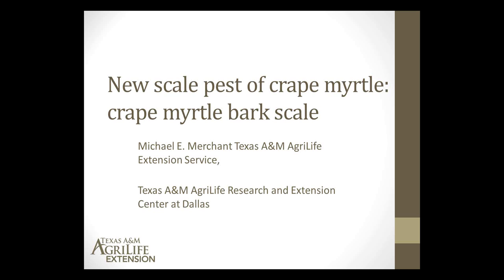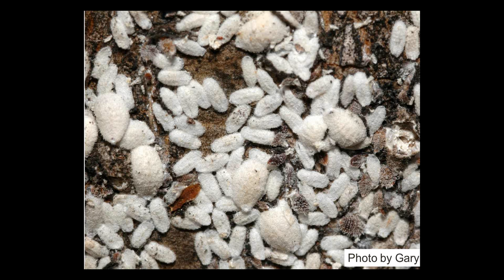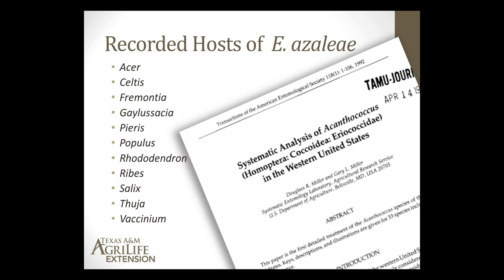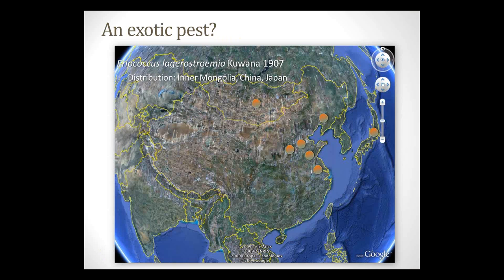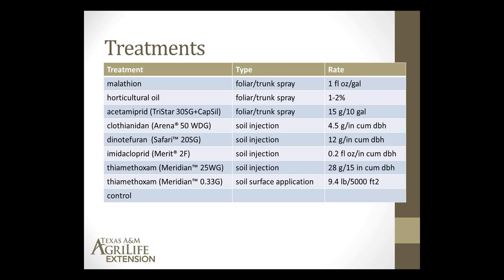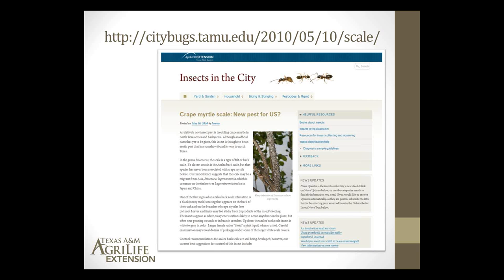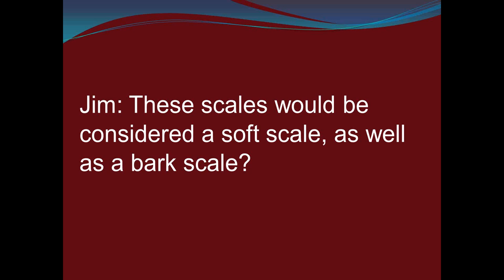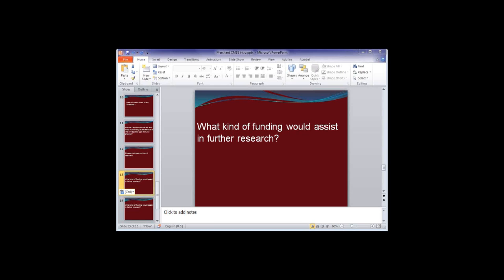2014 04 02 10 35 Current Situation on Crape Myrtle Bark Scale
Crape myrtle is prized for its beauty and its relative freedom from pests in the United States. It is considered to be a $46M crop (farmgate wholesale value) and is planted throughout the South and in many other parts of the United States. A relatively new exotic scale pest of crape myrtle, crape myrtle bark scale (CMBS) is threatening the utility and aesthetics of crape myrtles in urban landscapes in Texas and surrounding states.
Dr. Mike Merchant, probably the first entomologist working on the issue in the U.S., will discuss brief history of CMBS in TX and surrounding areas, symptom, life cycle and control (what works and what does not). For other green industry related webinars, check out